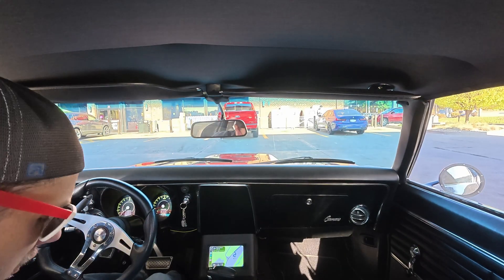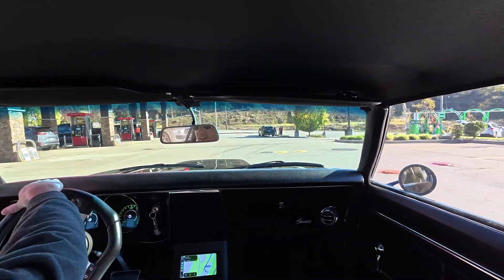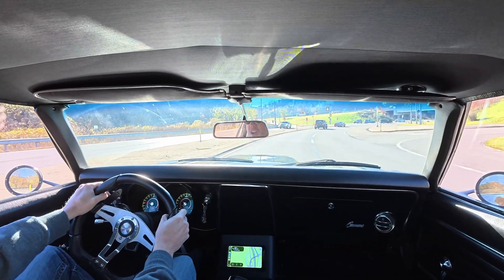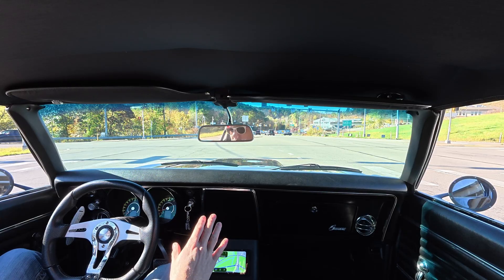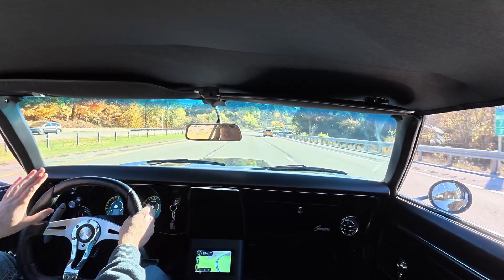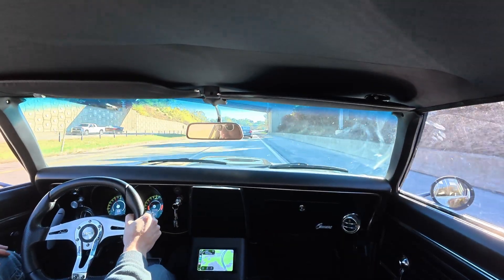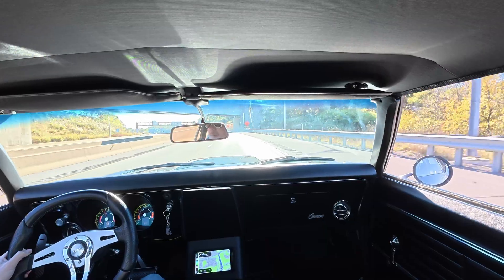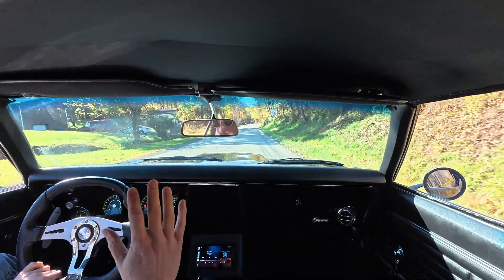Best LS Swap Combination, HPTuners Core and Turbolamik 8HP